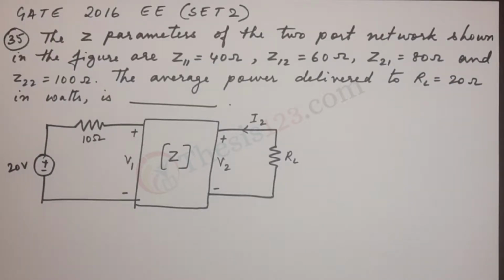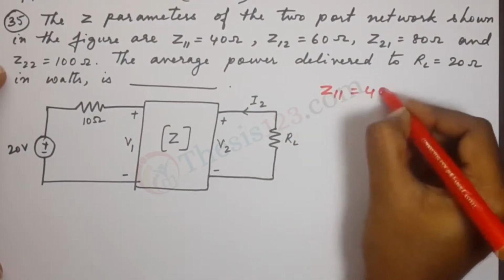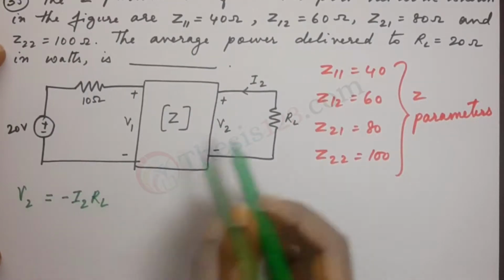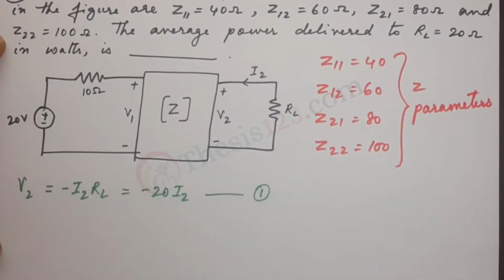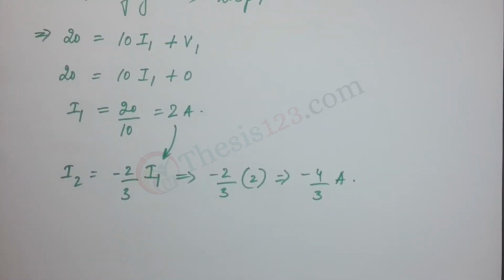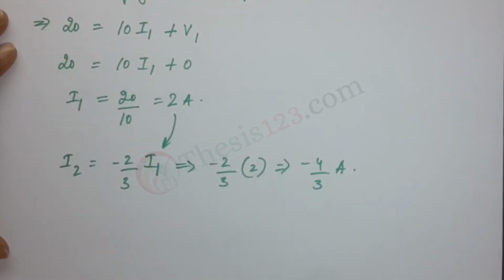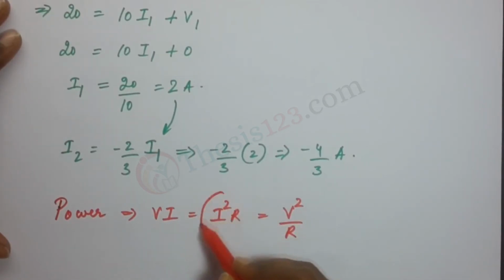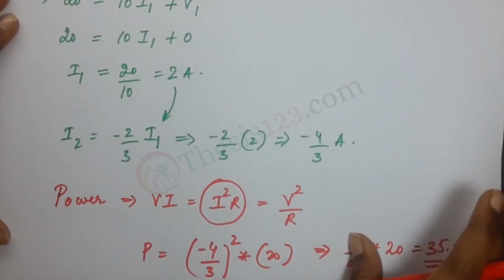GATE PAPER 2016 EE (SET 2) - Q35